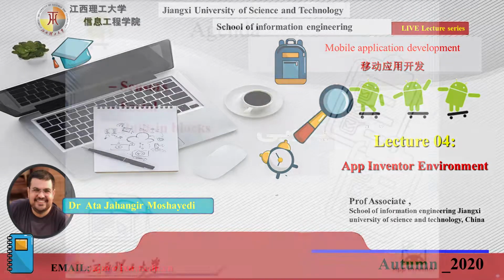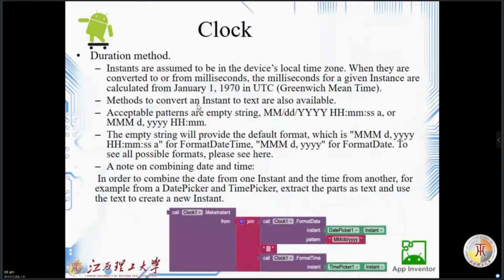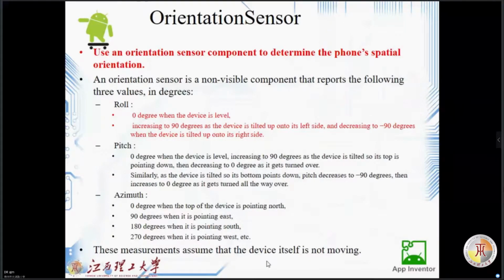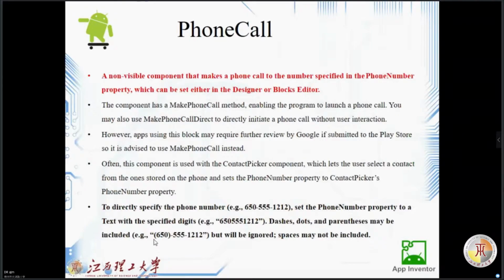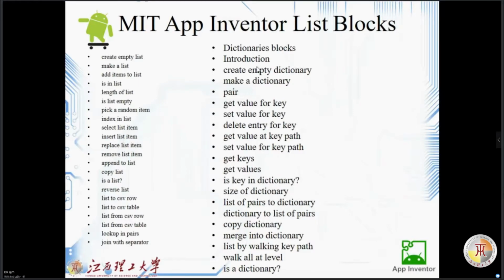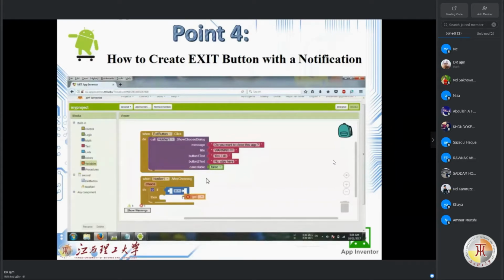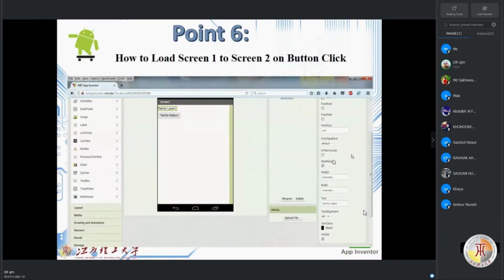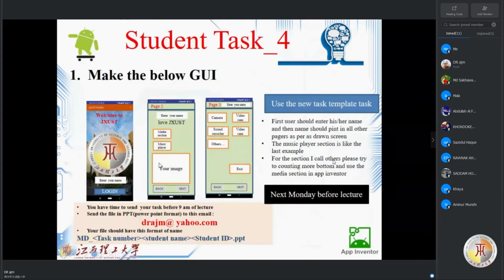Android App Development Lecture 5 | App Inventor Environment & Sensors | 江西理工大学 | Live Class Record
In this course, you will learn how to develop android applications in through MIT's APP Inventor. The Live class is streamed over Dingtalk from the lecturer's home country to all the students over the world who are studying in Jiangxi University of Science & Technology.